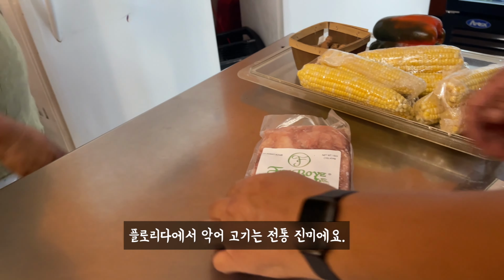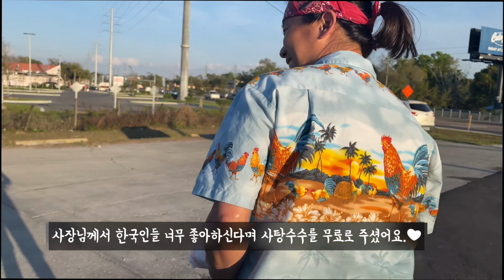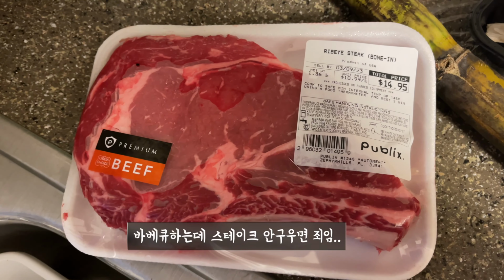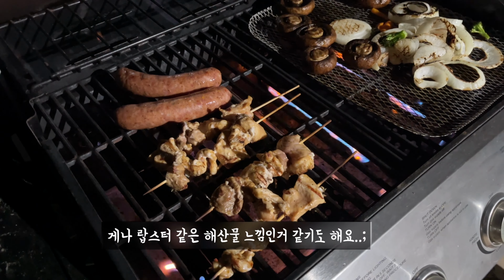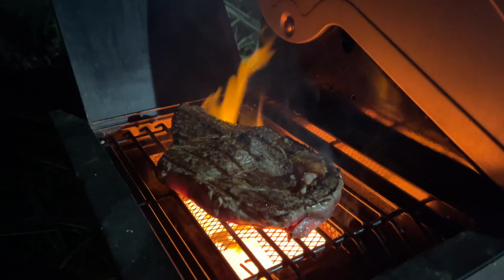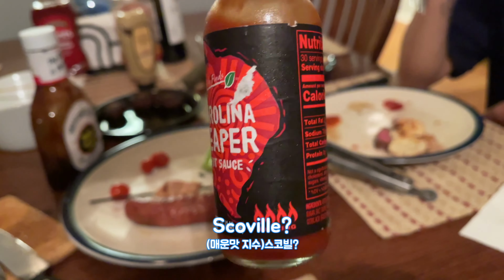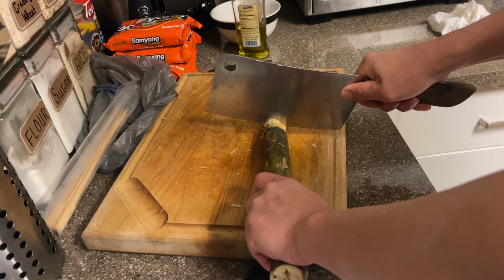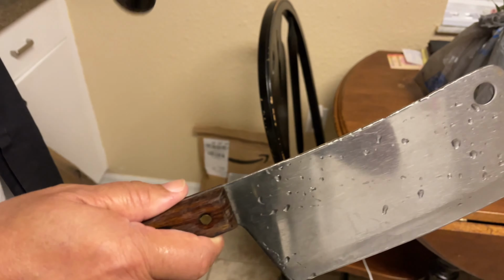Where to get alligator meat in Florida. Does it taste any good?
When in Florida, you gotta get some alligator meat, right? We went to a local market to some gator for the grill and it did not disappoint. It really does taste a bit like chicken lol. You should definitely try it at least once.

ʕ•̬͡•ʕ•̫͡•♥CobiAndGoby's Adventures♡